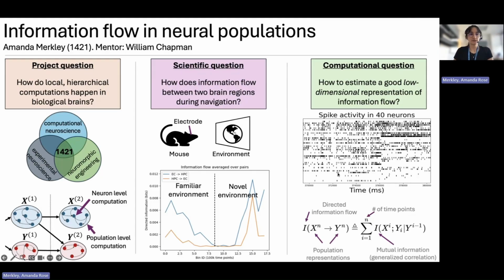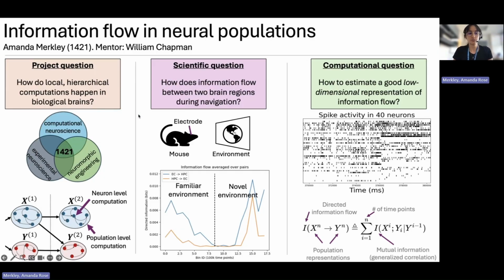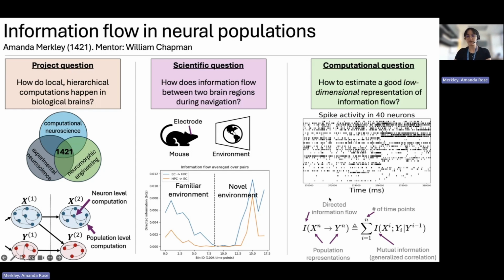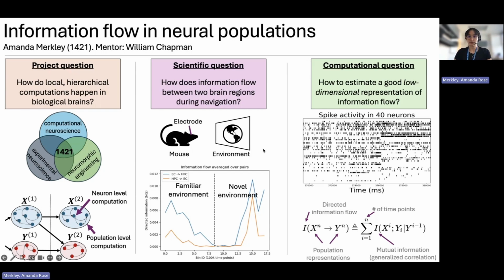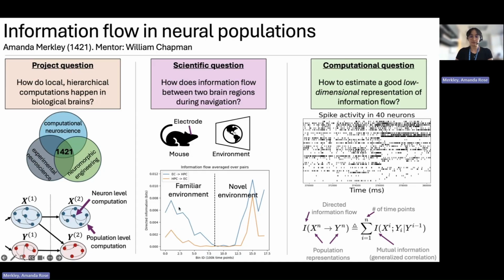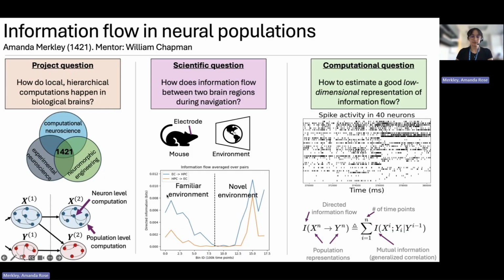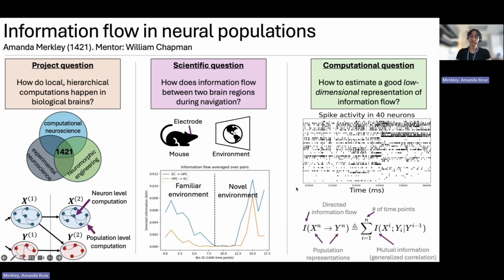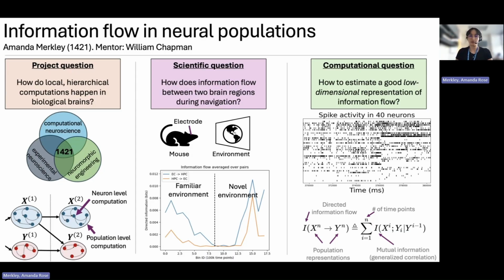Amanda Merkley: How does information flow between two brain regions during navigation?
How does information flow in the brain? This lightning talk presentation details a research project investigating local hierarchical computations in biological brains, focusing on the population-level information flow between two brain regions (X and Y) in a navigating mouse. The findings reveal a bias in connectivity and a spike in information transfer when the environment changes from familiar to novel.

URA-Sandia Graduate Student Fellow, Amanda Merkley of Carnegie Mellon University, presents a lightning talk on her research.